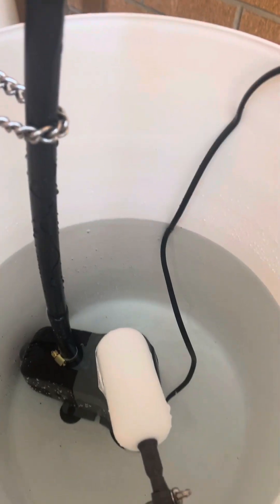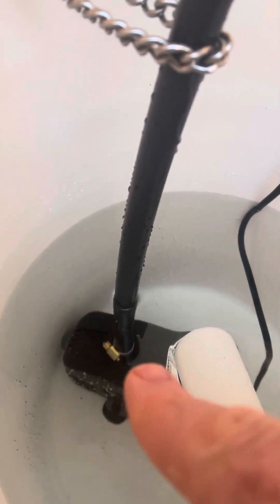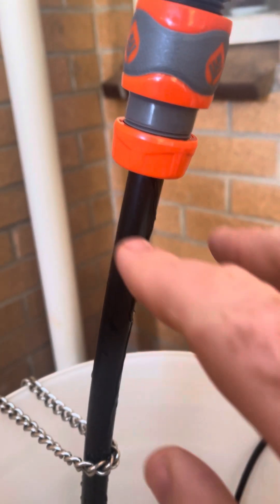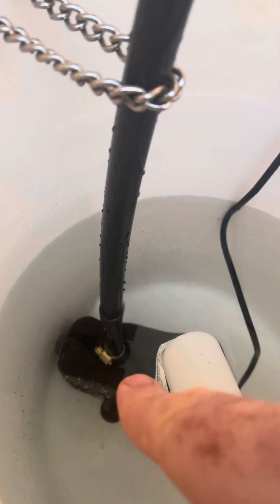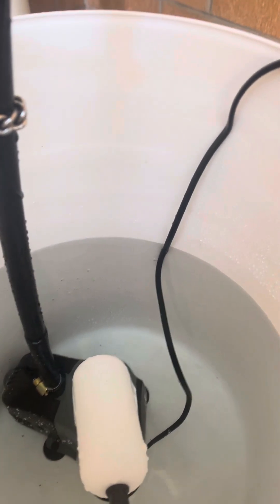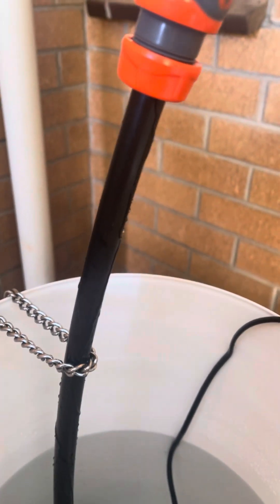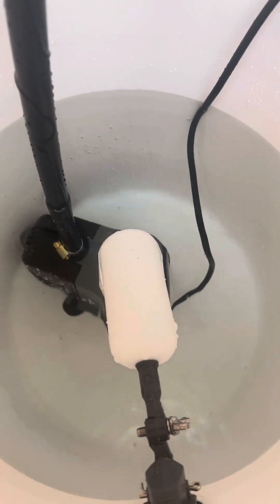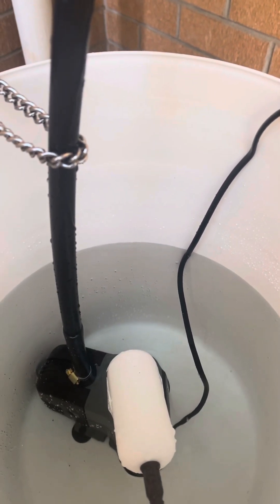DIY water flow regulator for still spirits T500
Here I give you a run through of my new DIY flow regulator for still spirits t500. The t500 relies heavily on water pressure from your house to have a constant supply to help control the temperature. When someone flushed the toilet, has a shower, loads the dish washer etc, this can result in a loss of water pressure causing the temperature to violently fluctuate. You make an adjustment to suit this change and the water pressure restores requiring another adjustment. This process can continue for the duration of operation.

I looked at purchasing the still spirits water flow regulator however I couldn’t justify spending over $120aud for it.

I had a think and jumped online and ordered a float valve and fish pond pump. Got a bucket and couple of fittings from my local Bunnings and job done.

DIY cost was around $50aud total.